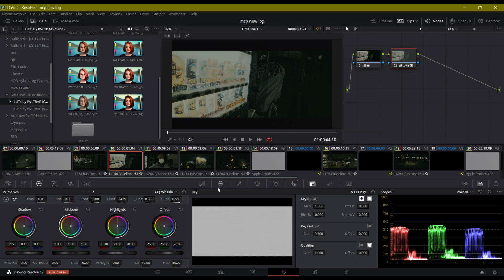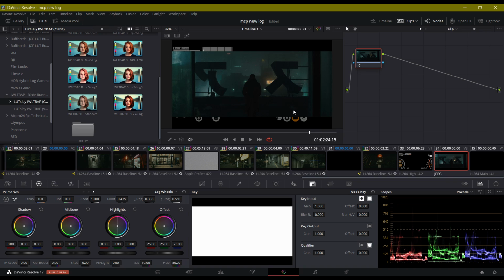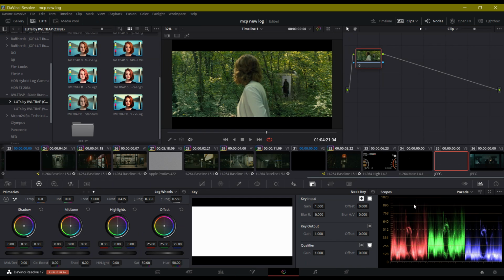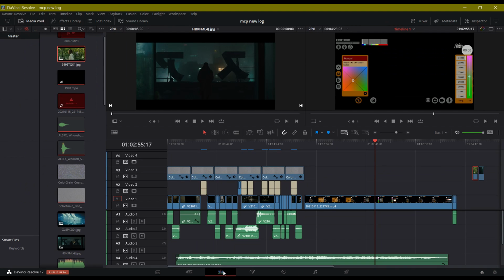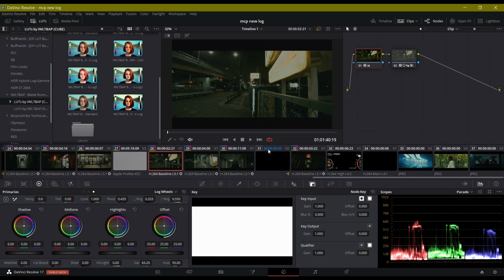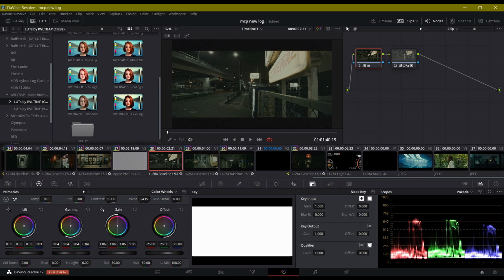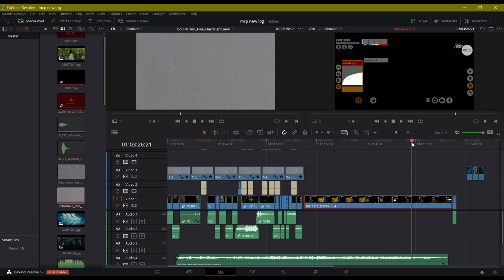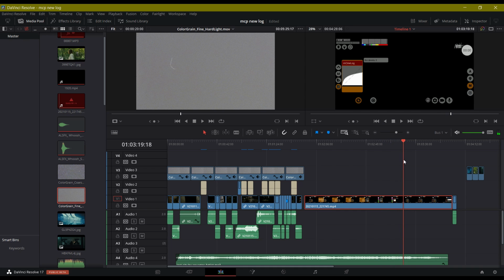How To Get The Film Look | Mcpro24FPS | DaVinci Resolve 17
🔴Art List
Thanks, please feel free to join our new Community page to share your videos and pic

Neewer 58MM Neutral Density ND2 ND4 ND8 ND16 Filter and Accessory Kit for Canon EOS Rebel T6i T6 T5i T5 T4i T3i SL1 DSLR Camera, Lens Pen, Filter pouch included

Neewer 20 Pieces Anodized Black Metal Stepping Adapter Ring Kit: 10 Pieces Step-up Adapter Ring Set and 10 Pieces Step-down Adapter Ring Set

ULANZI U Rig Pro Smartphone Video Rig, Filmmaking Case, Phone Video Stabilizer Grip Tripod Mount for Videomaker Film-Maker Videographer for iPhone Xs XS Max XR iPhone X 8 Plus Samsung

Beastgrip Universal Lens Adapter & Rig System for Smartphones

Universal Gimbal Counterweight Counter Weights Support 84g Compatible for Zhiyun Smooth 4 Q/Feiyu Vimble 2 / DJI Ronin S SC/DJI Osmo Mobile 3 2 and Other Smartphone Gimbal Stabilizer with 6 Weights

🔴Fomito 11" inch Articulating Magic Arm + Super Clamp for Camera, LCD Monitor, LED Video Light